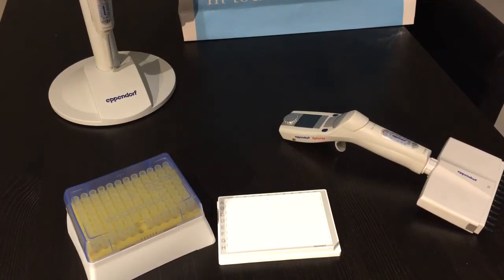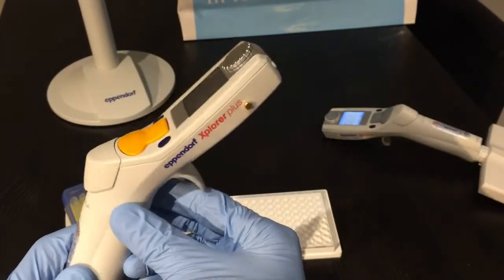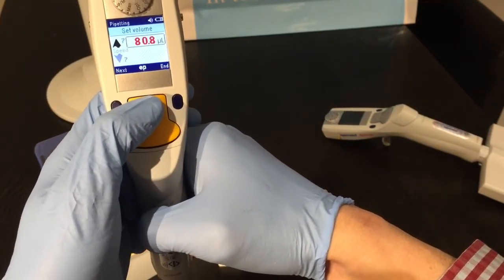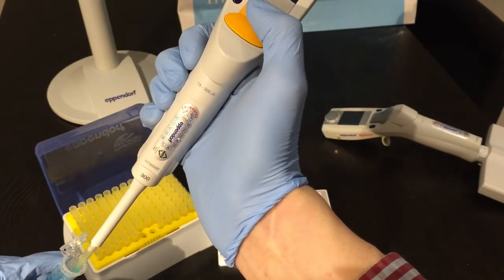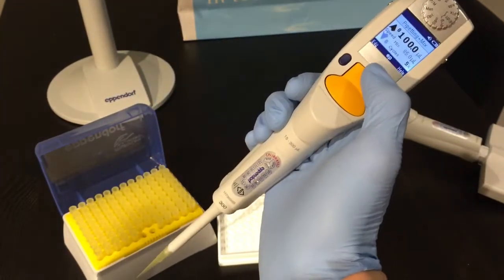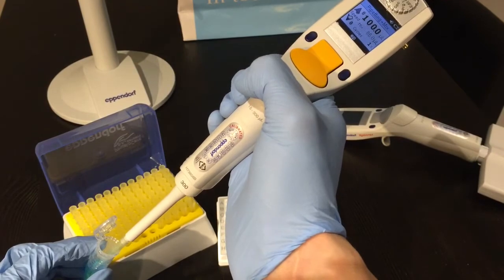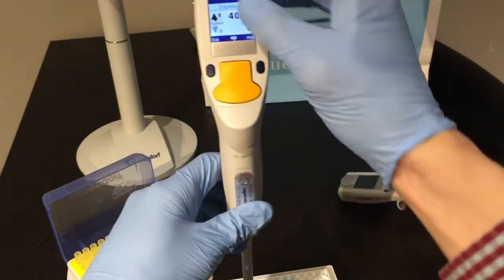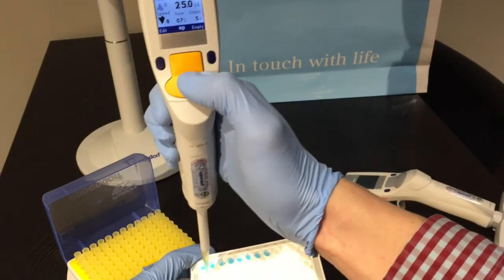Eppendorf Xplorer Pipetting Demonstration - Common Modes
Quick demonstration of most popular pipetting modes which are common to both Xplorer and Xplorer Plus
Pipetting - Pip
Pipetting and Mix - P/M
Dispensing - Dis
Auto dispense - Ads